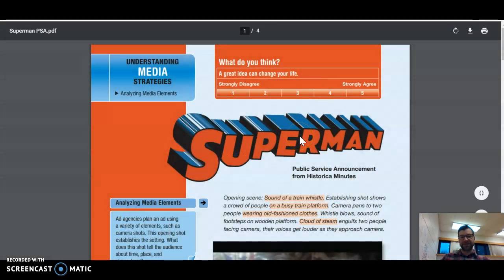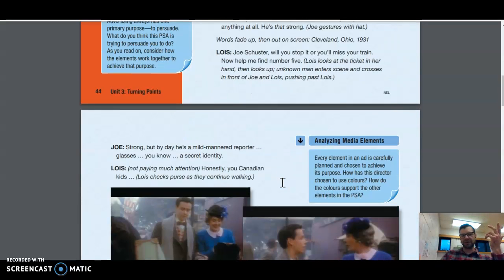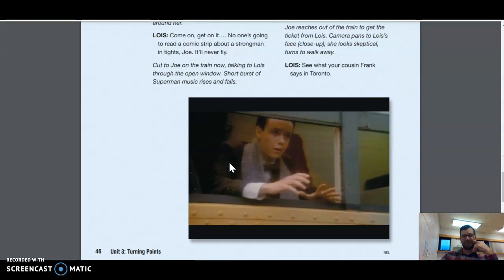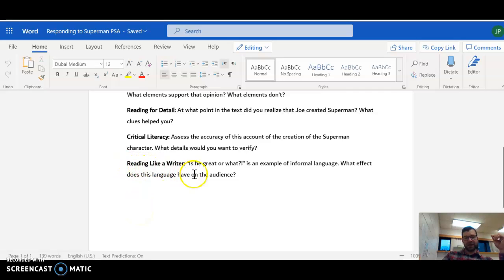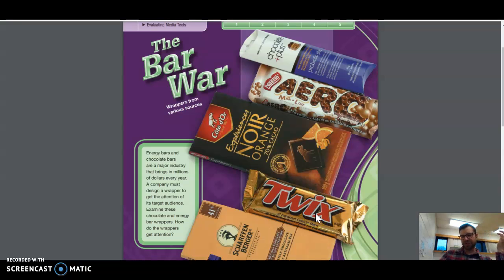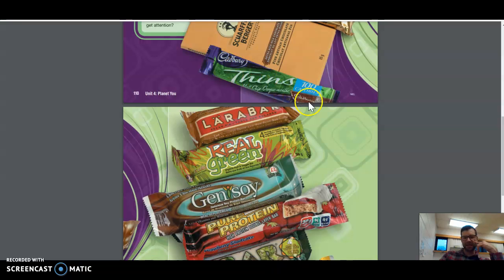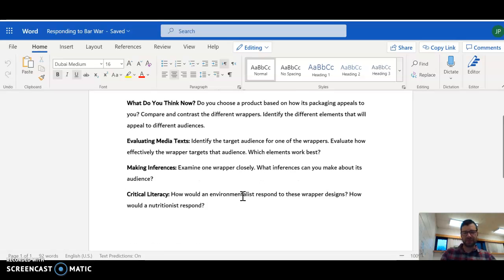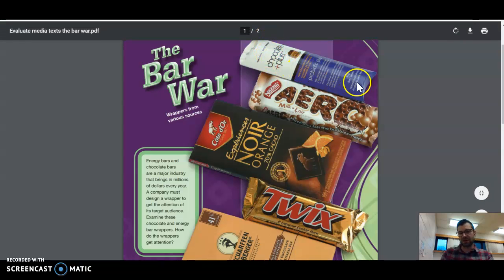Evaluate Media and PSA's Part 2